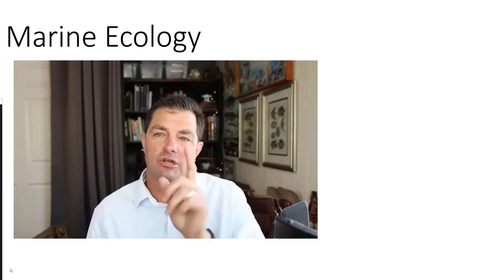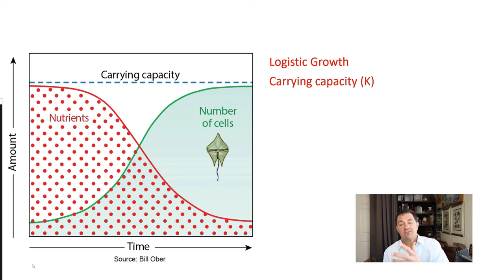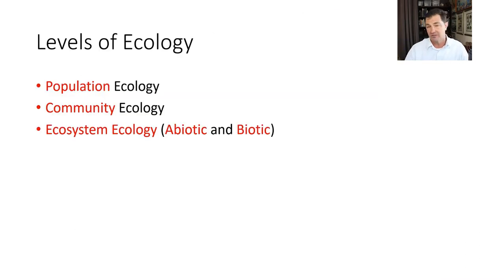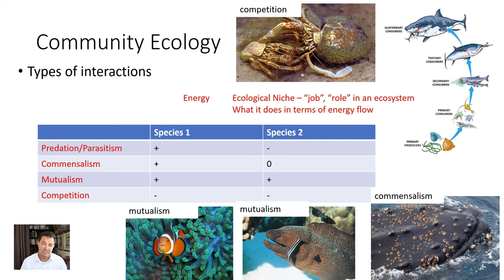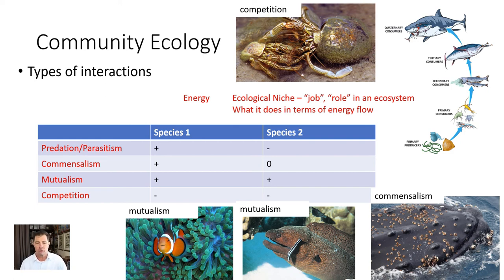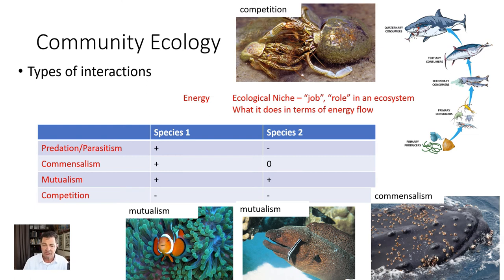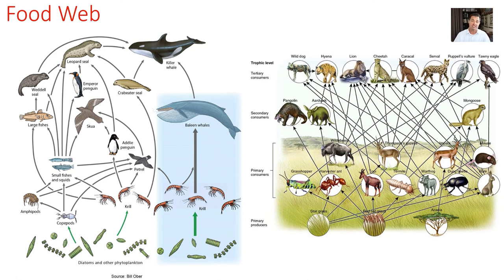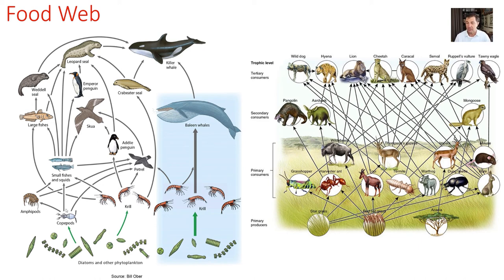Marine Ecology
An introduction to Marine Ecology covering population, community and ecosystem ecology.